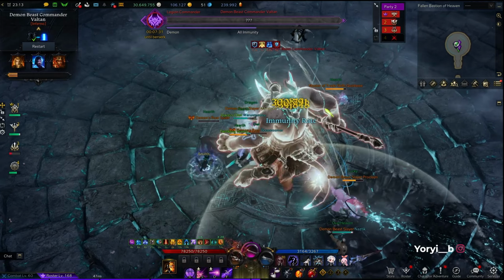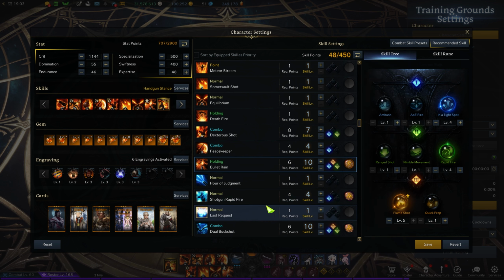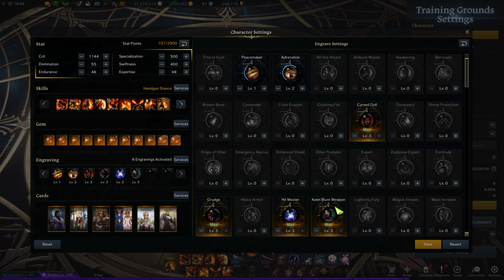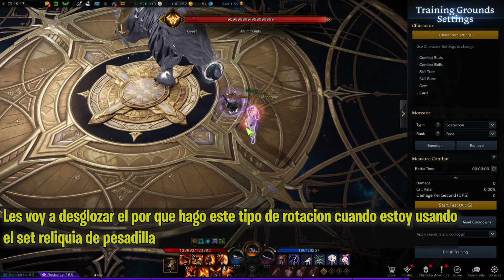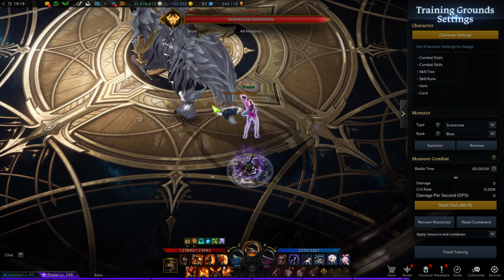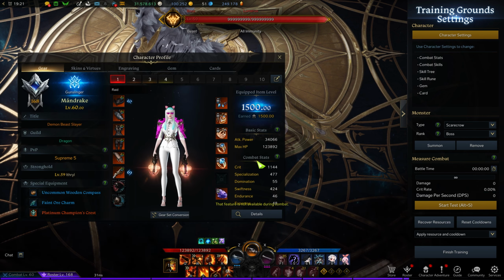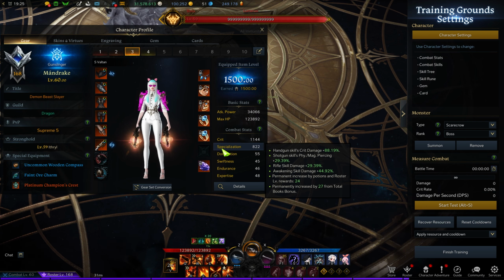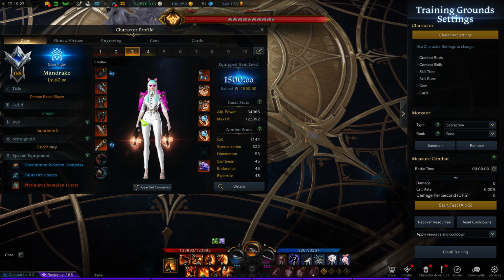How to Play -Gunslinger- Complete Guide 2022 Spa Subs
In depth PvE Guide video for the Gunslinger 2022 for Na East Version of the game
Con subtitulos en español

0:00 Intro
0:49 Pros in Cons
2:13 Skills Tree-Runes
5:37 Engravings
6:51 Rotations
14:21 Relic Sets